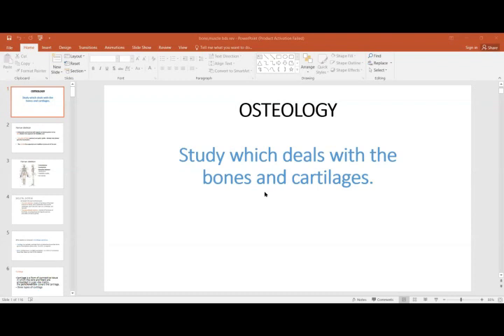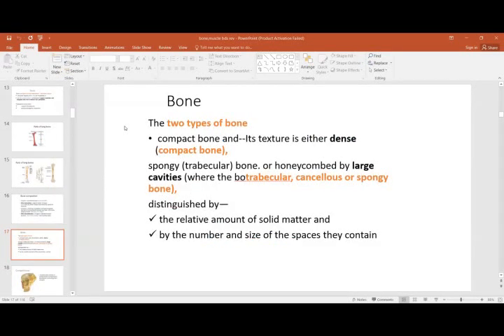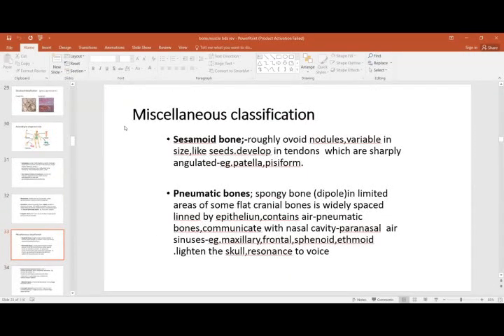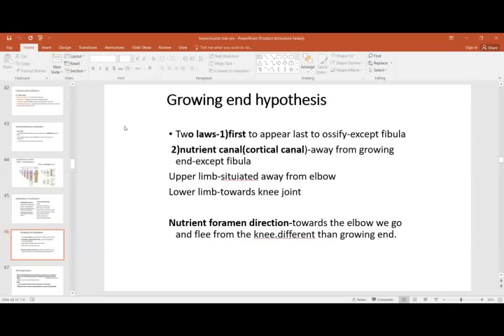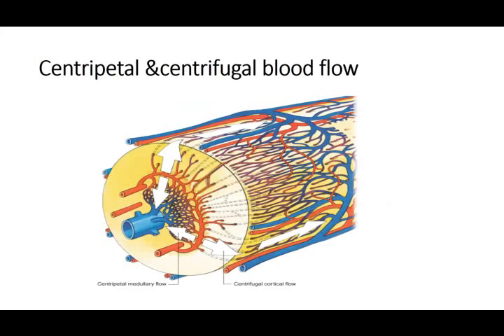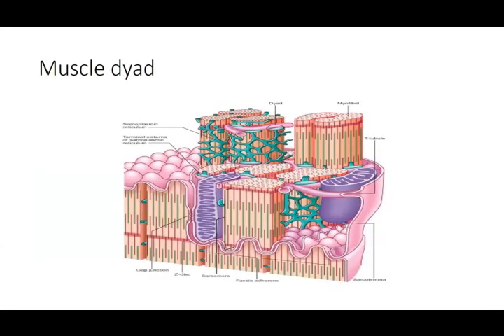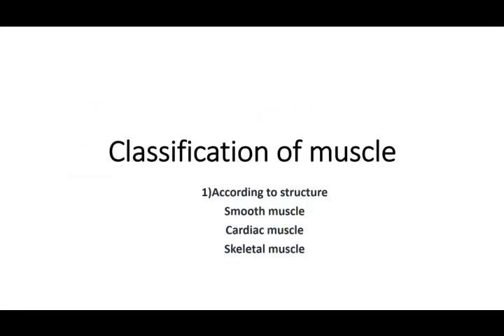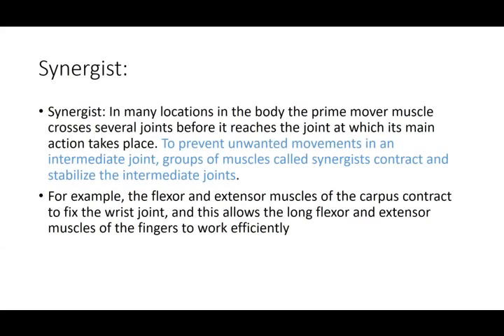9 June, 2020 Bone & Muscle